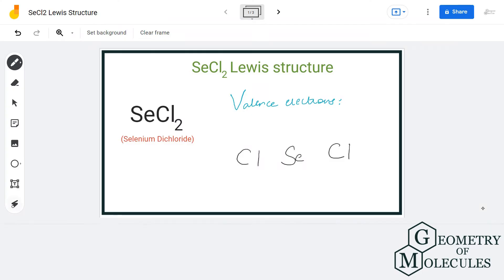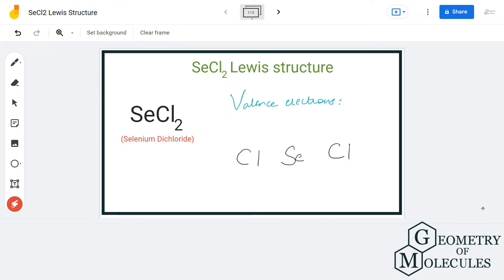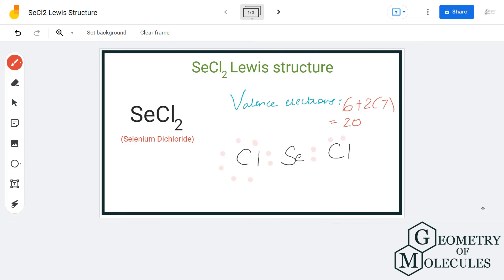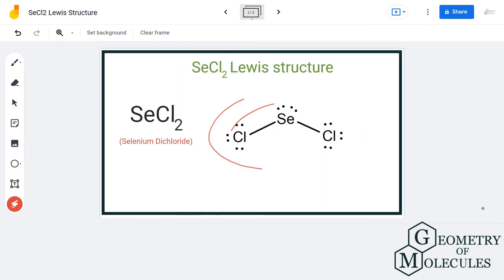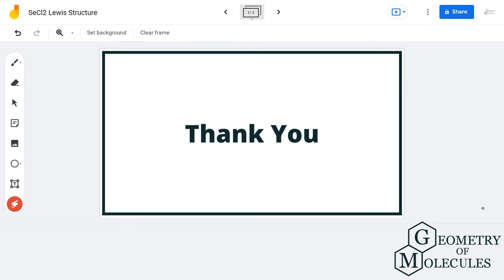SeCl2 Lewis Structure (Selenium Dichloride)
SeCl2 is a chemical formula for Selenium Dichloride. It comprises one Selenium and two Chlorine atoms. Here in this video, we will help you determine the Lewis structure of this molecule following our detailed process.

We start by counting the number of valence electrons and then determining the arrangement of atoms and electron pairs in the structure.